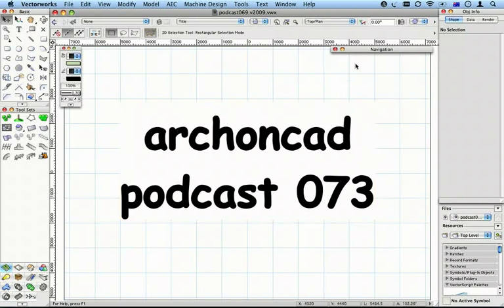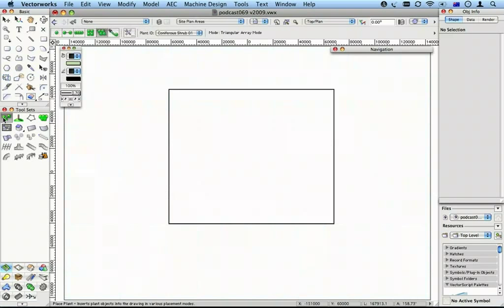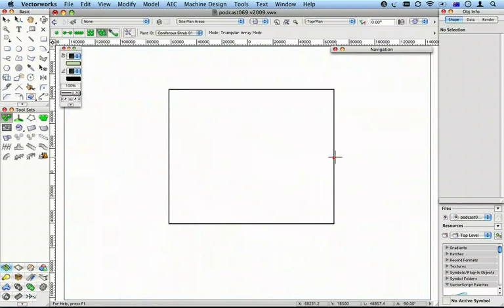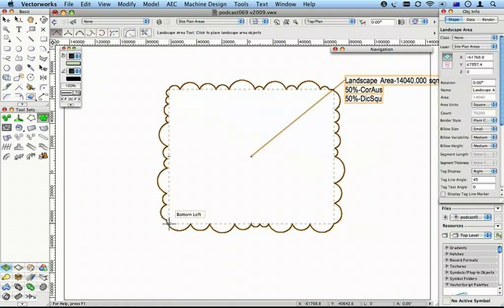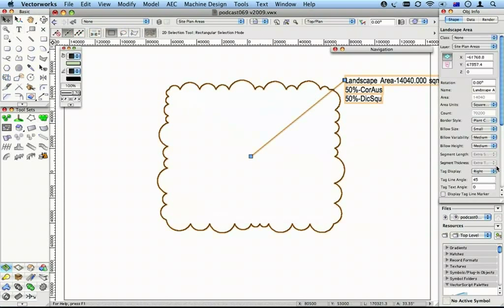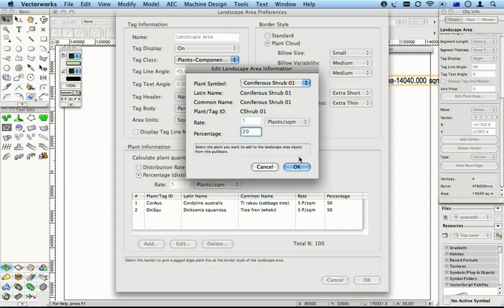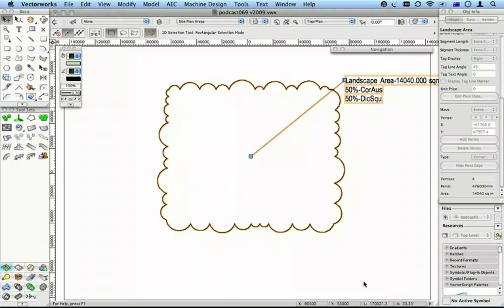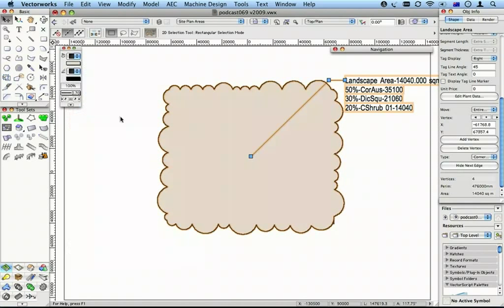073 -Vectorworks 2009 - Landscape Area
One of my Landscape clients works with large areas of planting. They find the place plant tool very slow. Much too slow to be useful.  An new tool in Vectorworks 2009 makes planting large areas quicker and more powerful.